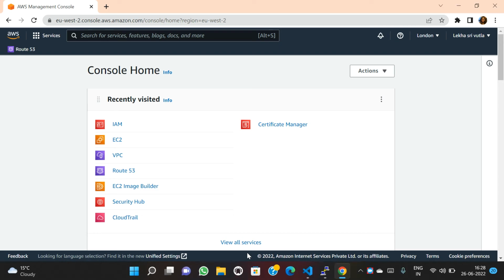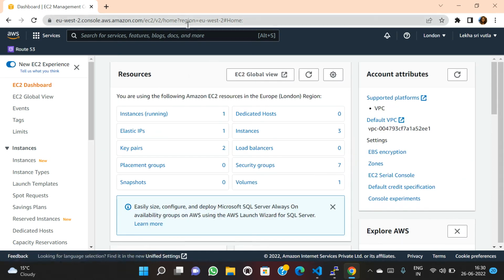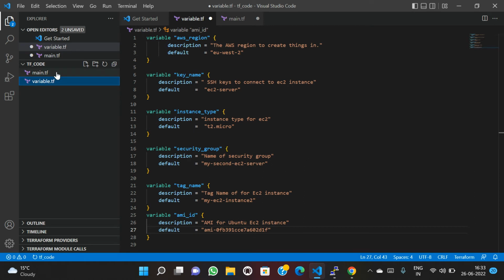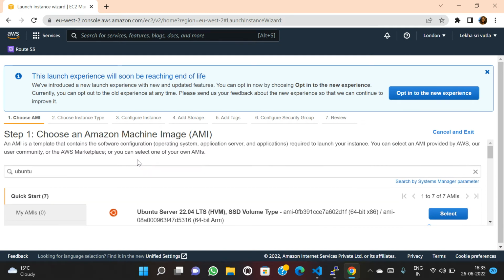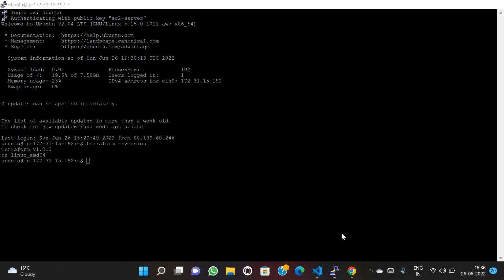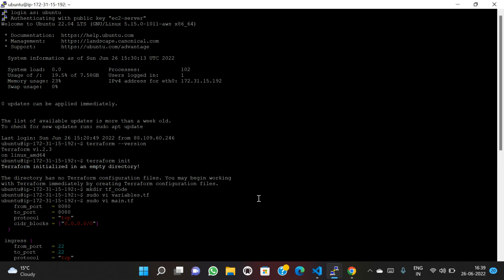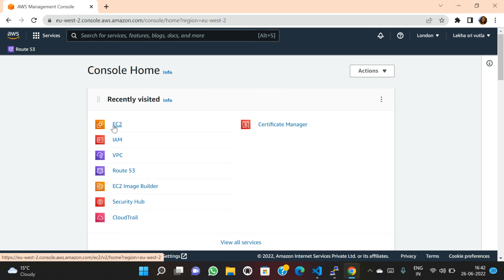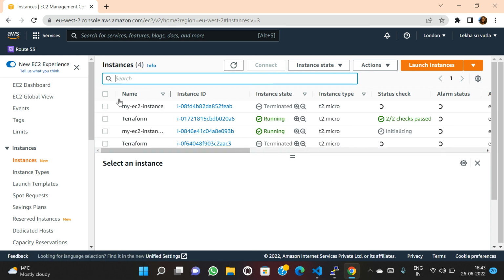Create EC2 instance using terraform in AWS with IAM role